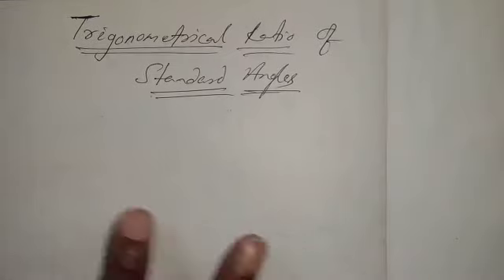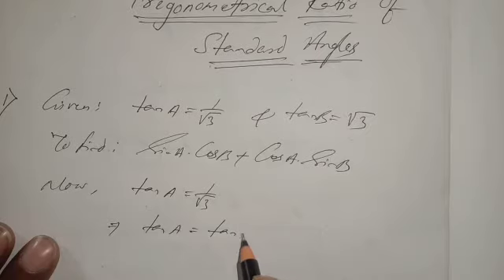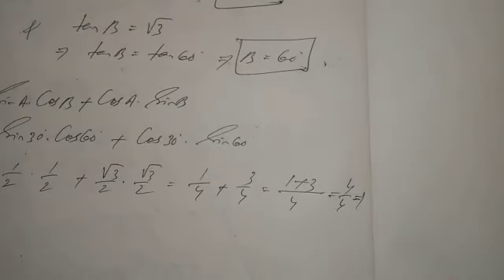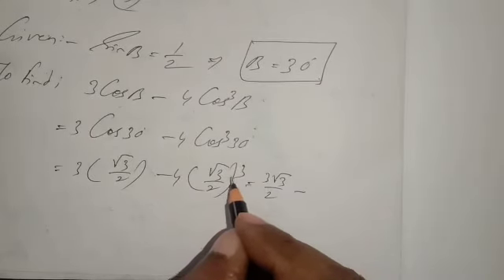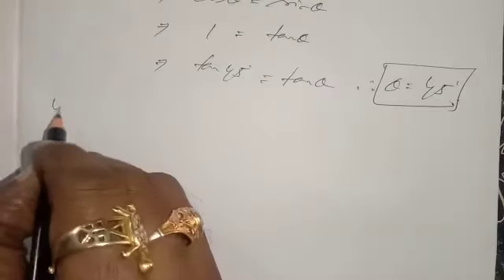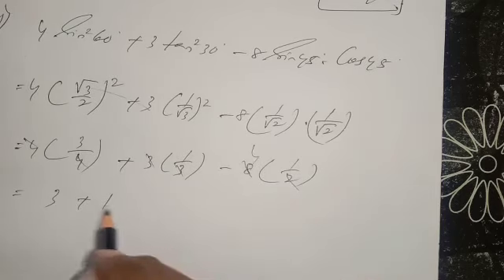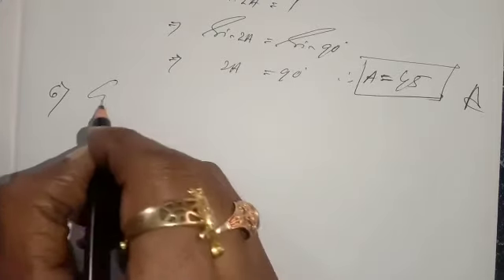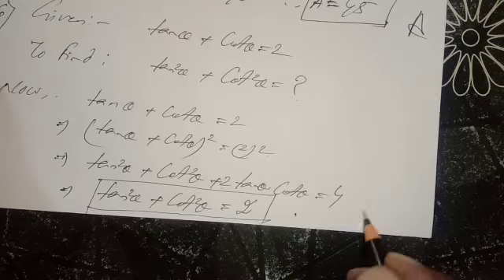Chapter = Trigonometric Ratios of Standard Angles for Class IX and X.